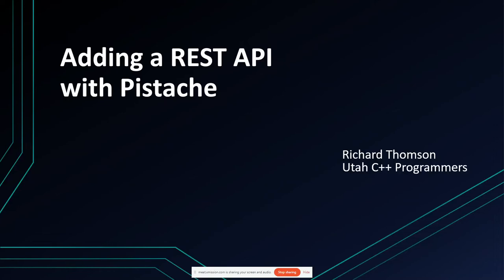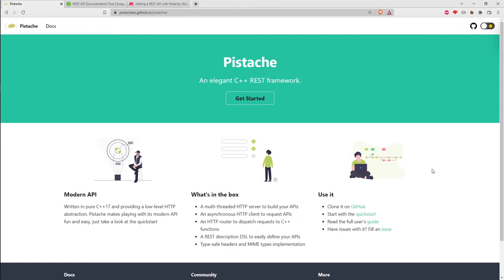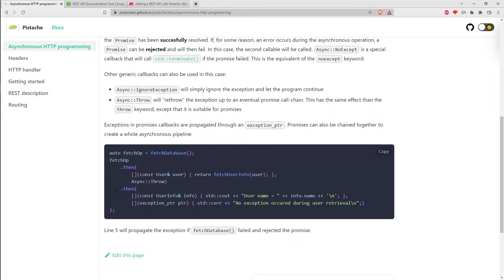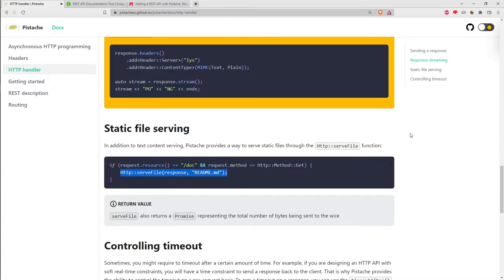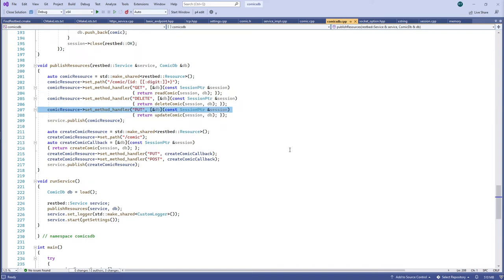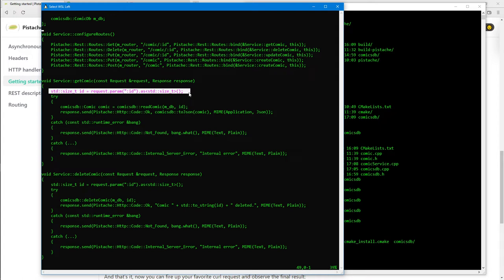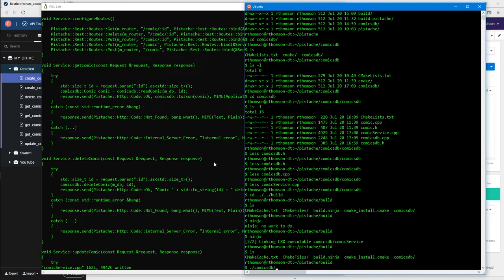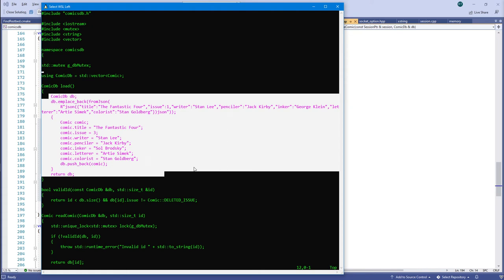Adding a REST API with Pistache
Many times you need to integrate your C++ infrastructure with services written in other languages on other machines from other teams. In the past, this might have been accomplished with custom RPC (remote procedure call) networking services that exposed resource data in your application to authorized clients.

HTTP REST (representational state transfer) APIs have become a common architectural pattern for exposing resource data across the network. With SSL/TLS (secure socket layer/transport layer security) connections and the HTTPS protocol, the client/server exchange can be secured. Authentication can be implemented with a session mechanism or the built-in authentication mechanisms in HTTP itself.

This month, Richard Thomson will give us an introduction to pistache, a high-performance REST toolkit written in C++. After an overview of the library, we'll look at what it takes to implement an HTTP server that responds to resource requests.